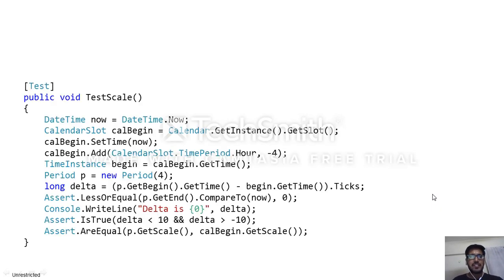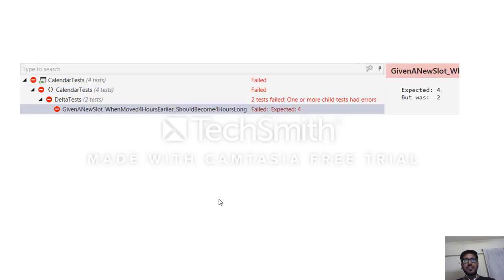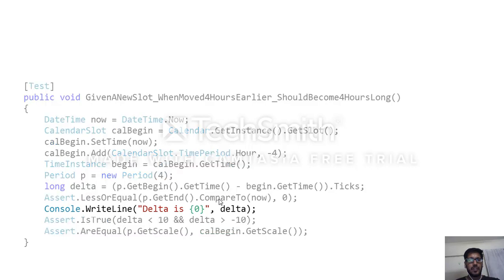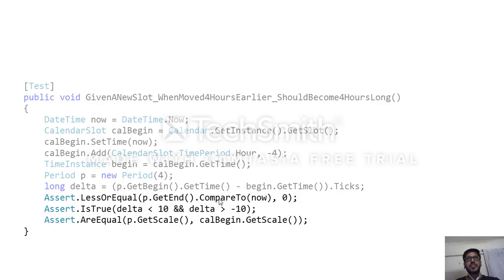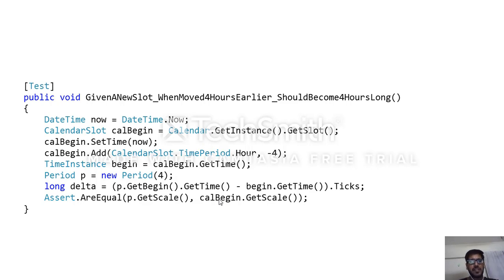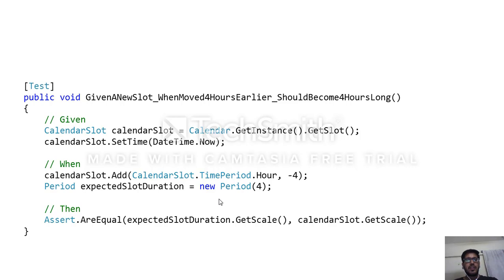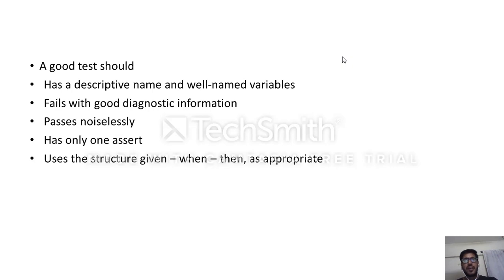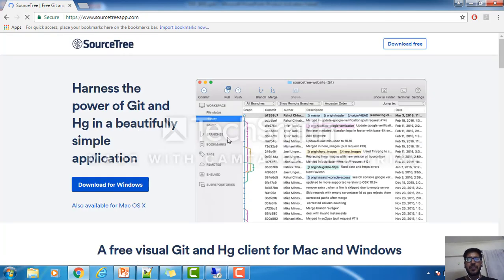TDD - Basic Example Part1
This video talks about TDD(Test Driven Development) approach. The TDD approach is in trend nowadays in software organisations and with this video, I am trying to convey basic information of how to write a GOOD test case.